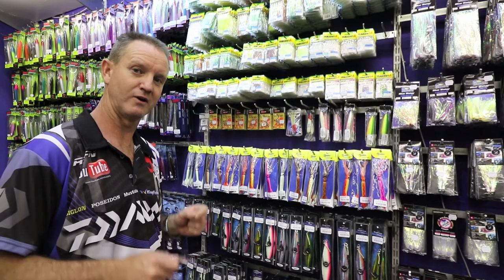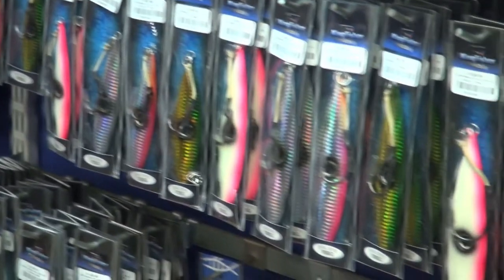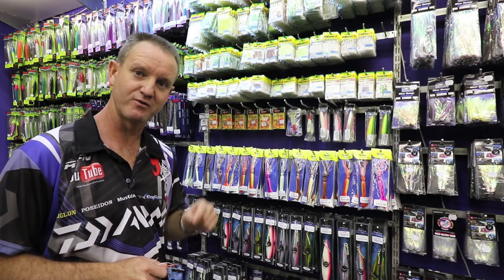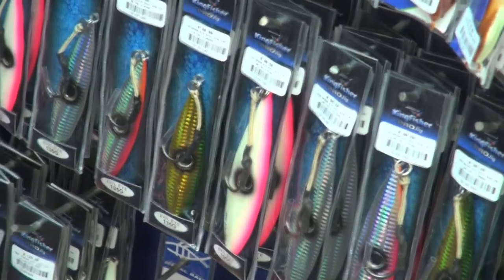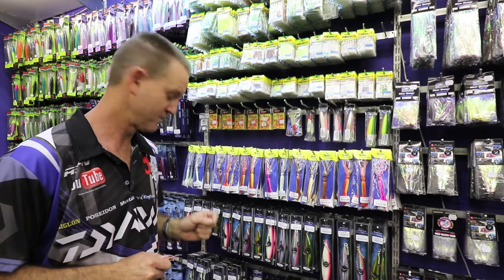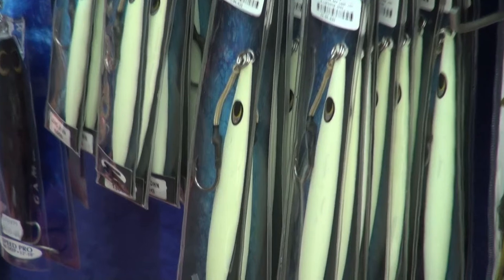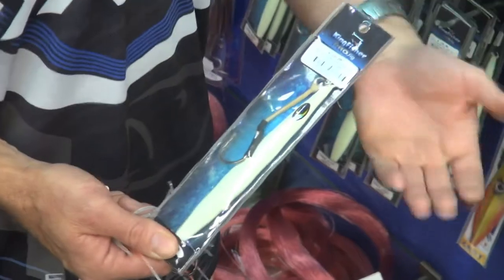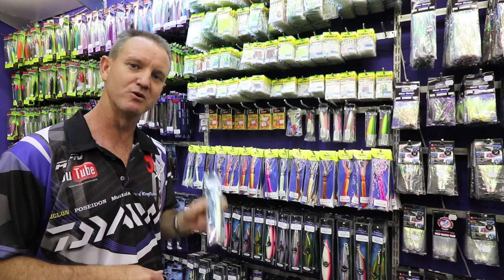TACKLE & GEAR - The NEW Evil EYE & Long JOHN Jig Range